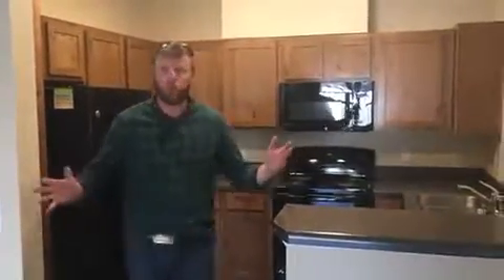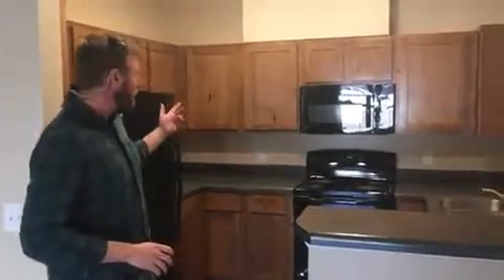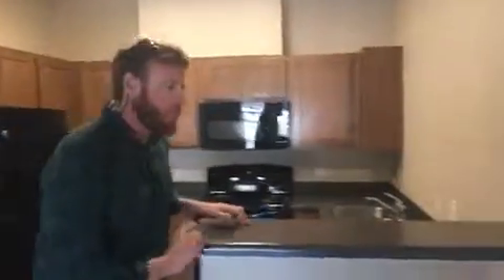Yampa Valley Housing Authority Exec Jason Peasley conducts quick tour of an affordable apartment ...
Original Date: Apr 13th, 2017

Yampa Valley Housing Authority Exec Jason Peasley conducts quick tour of an affordable apartment in the Reserves at Steamboat

Original Key: M1giMD8Y